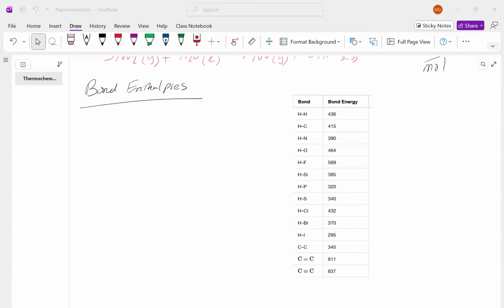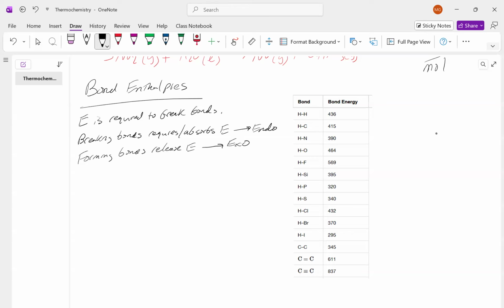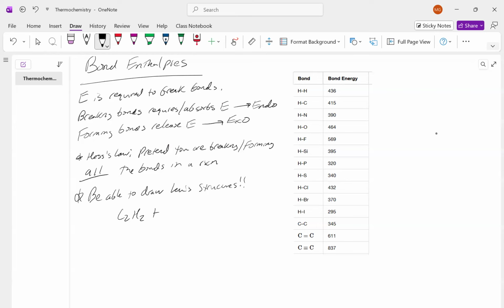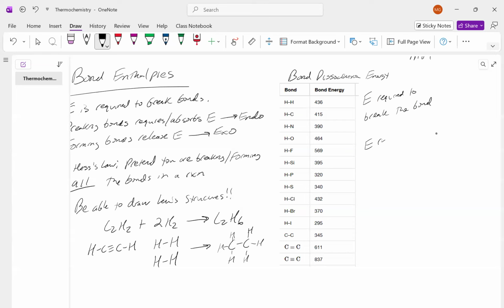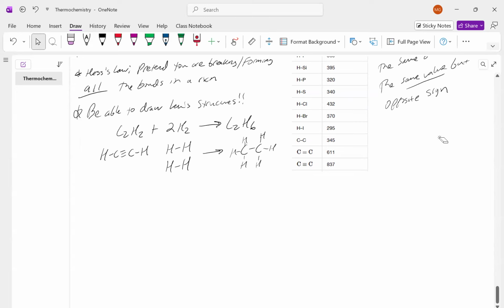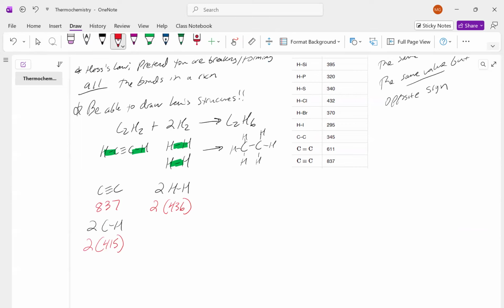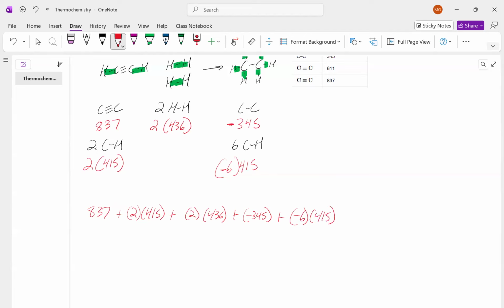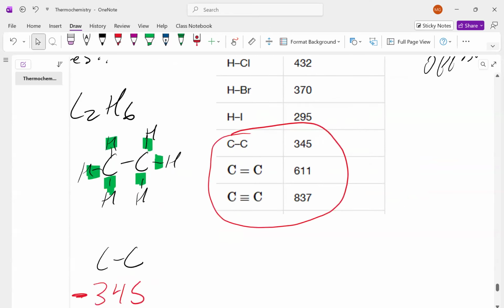CHEM 101 Part 9 Lecture 10